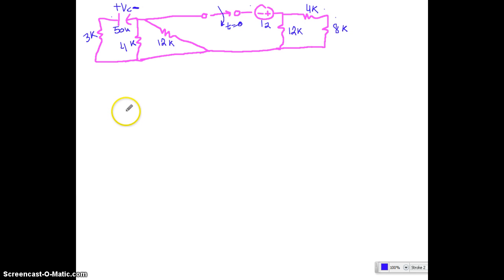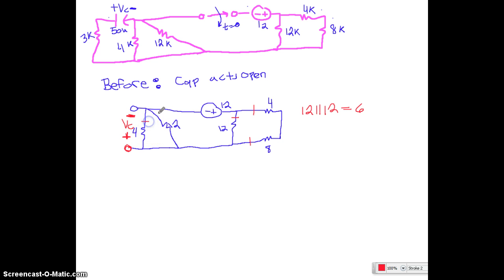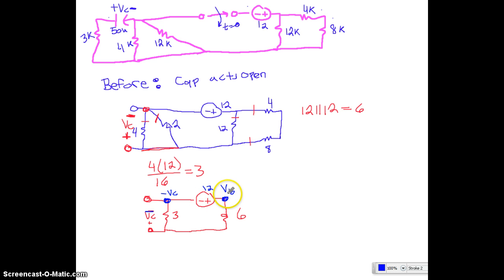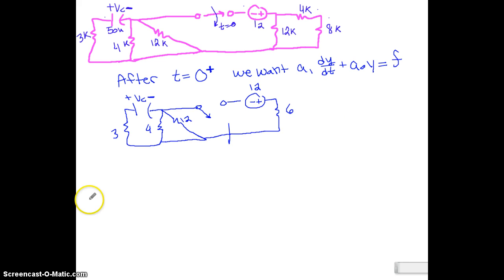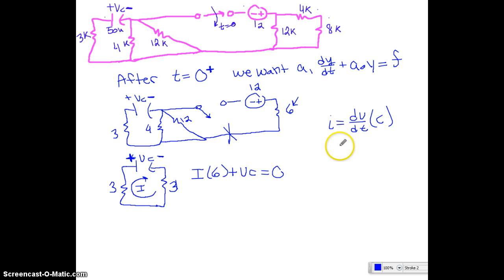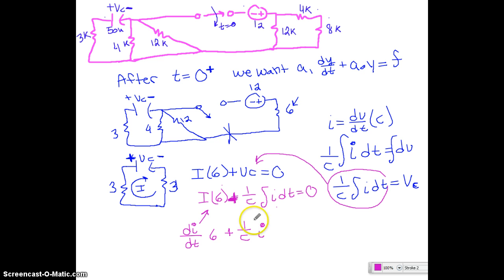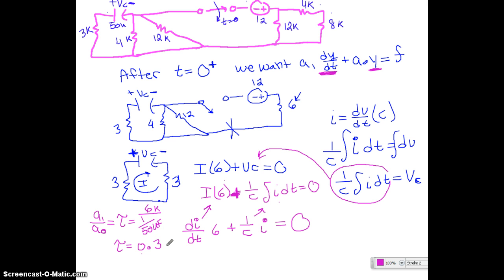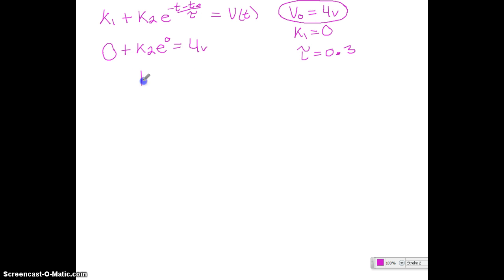differential circuit, voltage over capacitor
basic circuit analysis 10th ed 7.7 solving for voltage over a capcitor